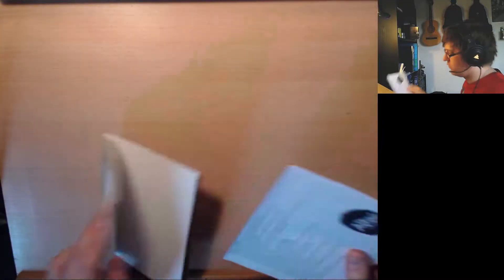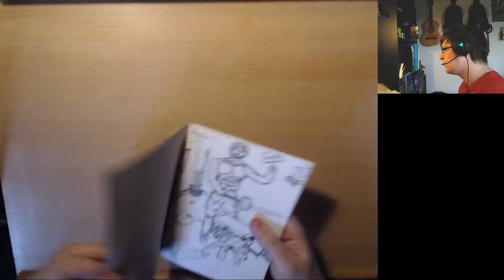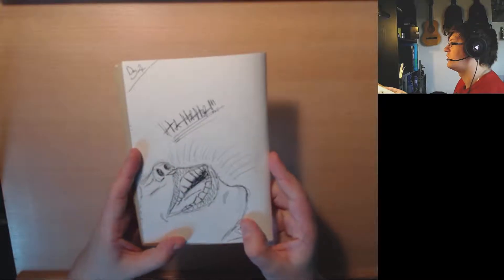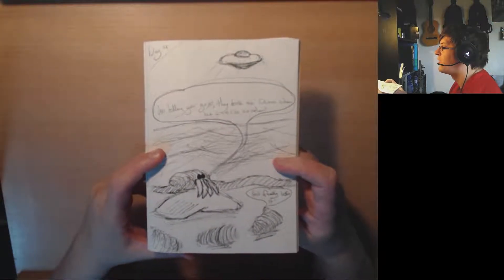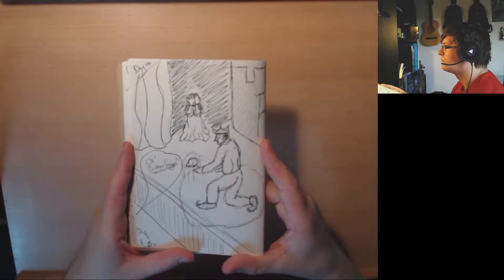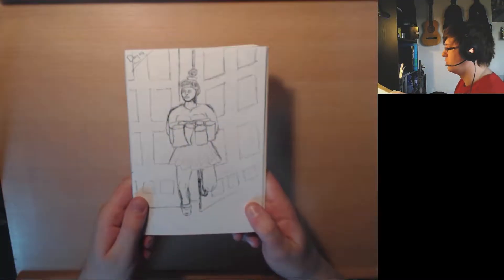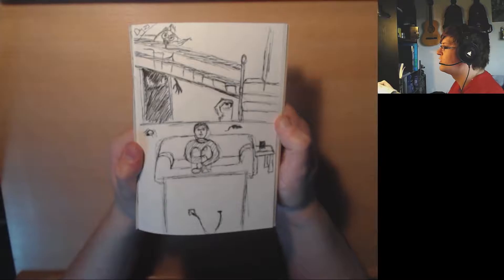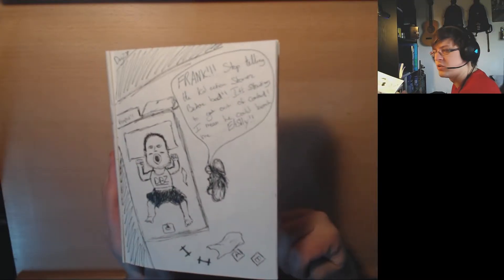Inktober 2016 review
Sup guys!! So October is over and that means Inktober is over also.
I had a lot of fun doing this as it was my first time, not going to lie sometimes it did feel like a chore but once I stuck my head into it I loved every second of it.
Like I said in the video I am not great at all at Pens let alone art in general haha xD but I chose to use solely Pens without laying down a pencil bottom layer and going over it. I done this to try to help train my mind to 1). Enjoy using pens and get comforotable with them. 2). Try to reduce mistakes and also visually not be able to hide what mistakes there was.

I think doing this has helped me improve in my quick sketching with just grabbing and idea and going with it and trying to get the base down, I am hoping for next years to be a lot more detailed and rendered.

Maxiimuss